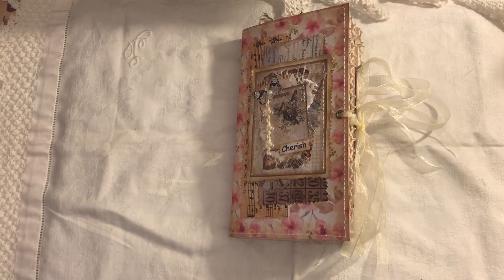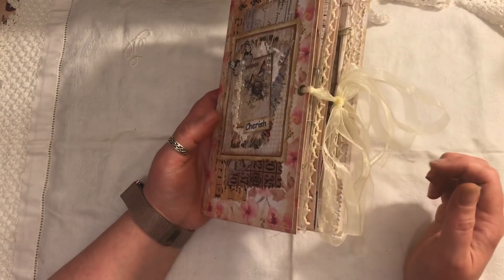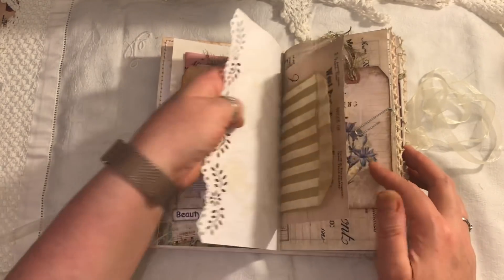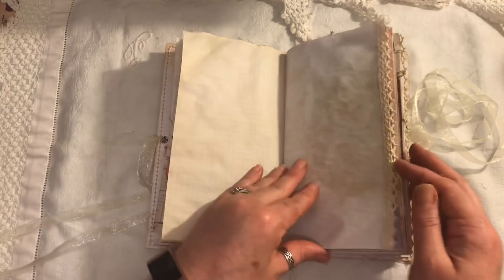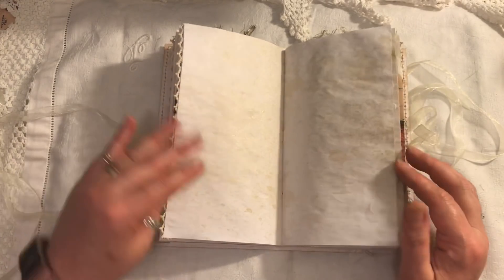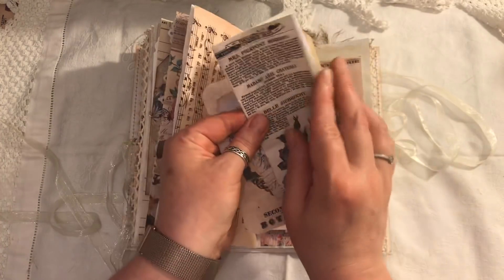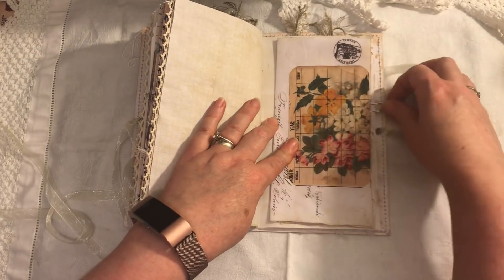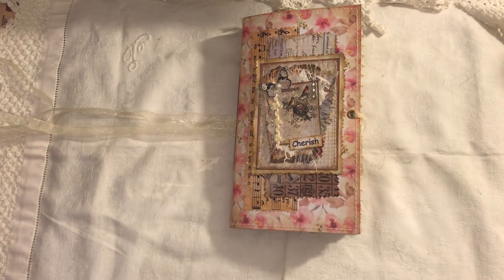Cherish TN vintage journal ARTYmaze Tsunami Rose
I used a digital kits from ARTYmaze & Tsunami Rose check out their Estys shops .